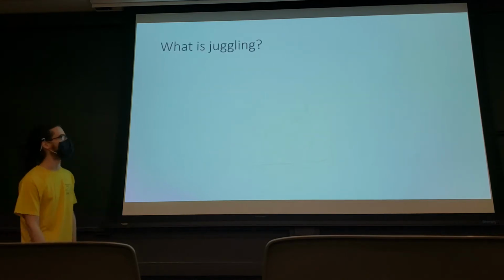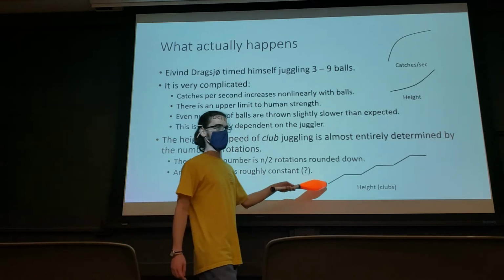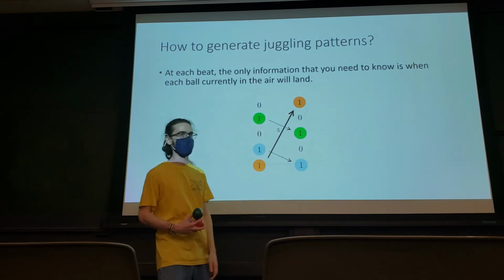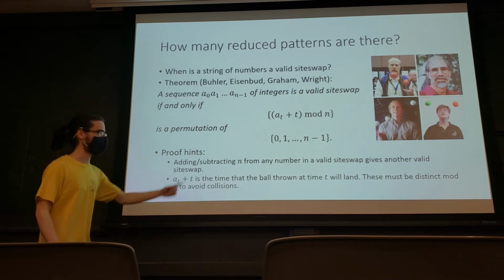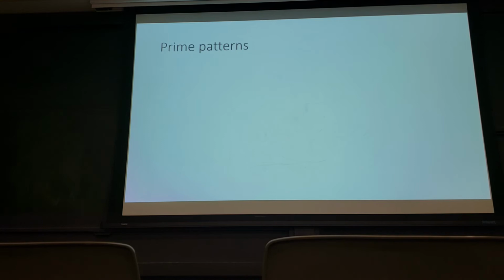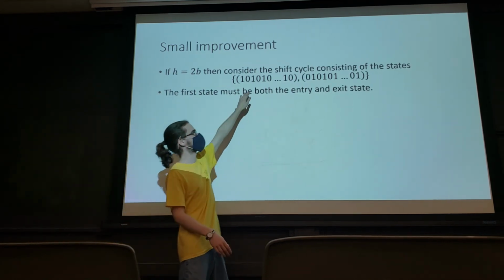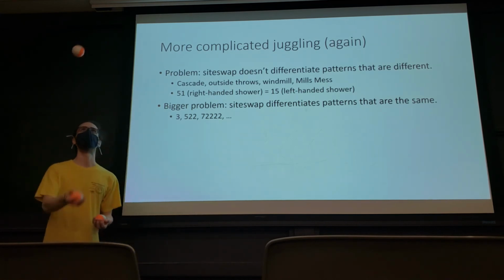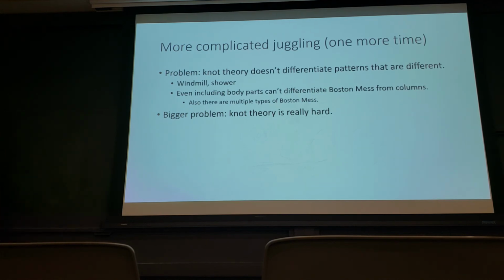Mathematics of Juggling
A talk about the mathematics of juggling given for Princeton Wintersession 2022.

Images, videos, and references (in rough order of appearance):
Jacobs, Konrad. Image of Claude Shannon,
Burkard Polster. “The Mathematics of Juggling,” 2009,
Navajo Math Circles. Image of Joe Buhler,
George M. Bergman. Image of David Eisenbud,
Joe Buhler, David Eisenbud, Ron Graham, Colin Wright. “Juggling Drops and Descents,” The American Mathematical Monthly 101-6, 1994.
Richard Ehernborg, Margaret Readdy. “Juggling and applications to q-analogues,” Discrete Mathematics 157, 1996.
Esther Banaian, et al. “Counting prime juggling patterns,” arXiv:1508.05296, 2015.
Jay Gilligan. The evolution of juggling, TEDxHelsinki, 2013.
Satyan L. Devadoss, John Mugno. “Juggling braids and links,” arXiv:math/0602476, 2006. included Figures 8, 10, 11.

The juggling GIFs and ladder diagrams were made using Juggling Lab,

Sorry if the audio/visual quality is bad; this was recorded somewhat hastily on my phone.